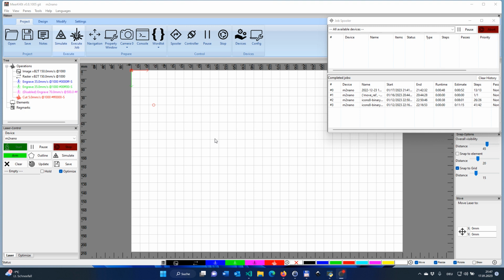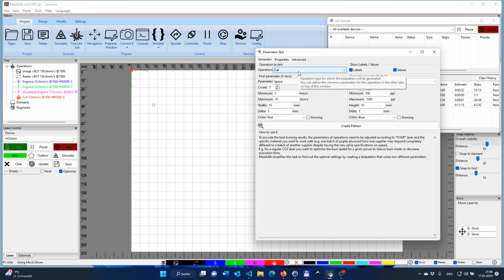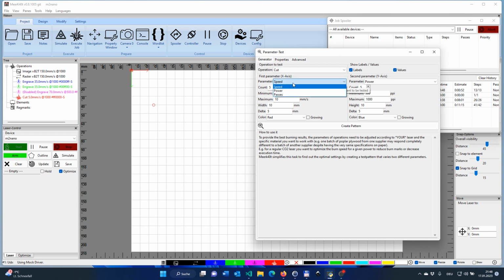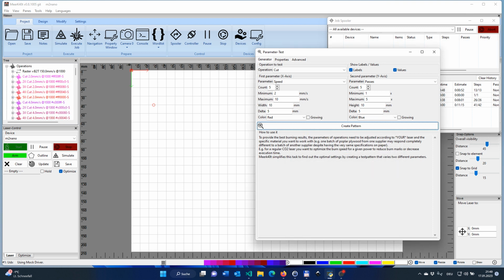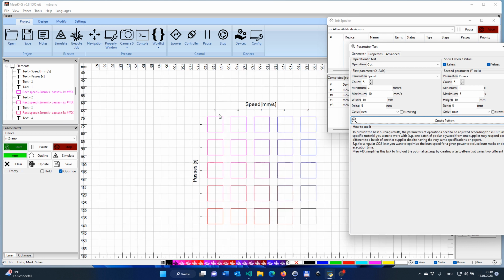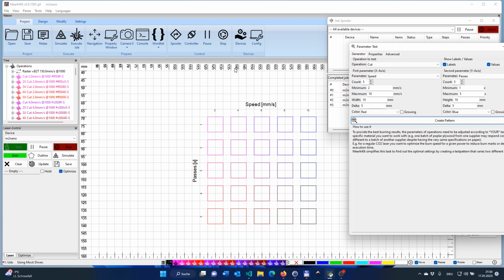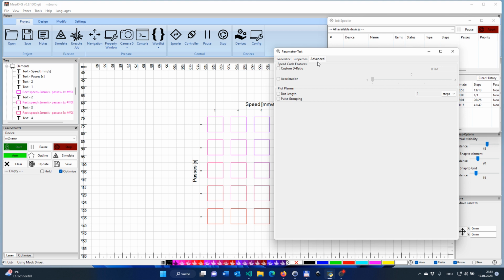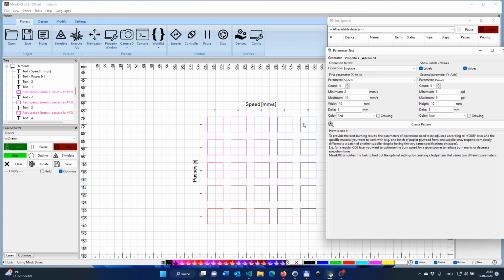MeerK40t - Choosing the right burn parameters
MeerK40t can help you establishing the right parameters to achieve good burning results on new materials by generating an appropriate testpattern.
MeerK40t (pronounced MeerKat) is a built-from-the-ground-up MIT licensed open-source laser cutting software intended to be used with the popular K40 CO2-laser.